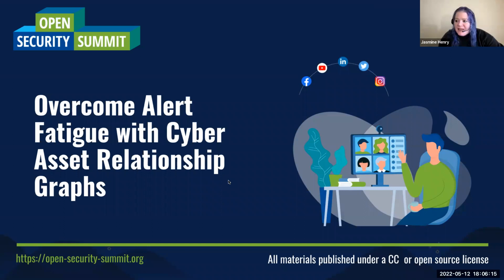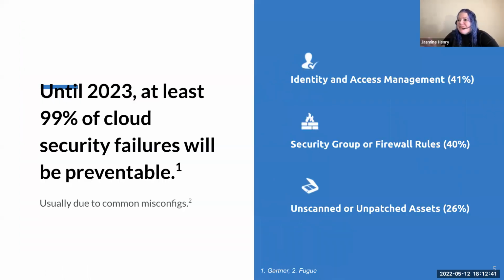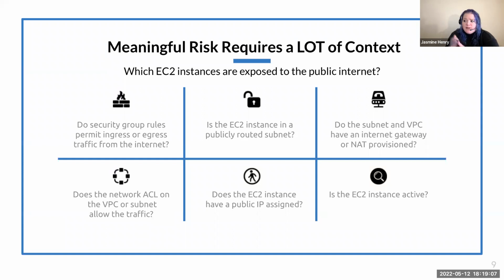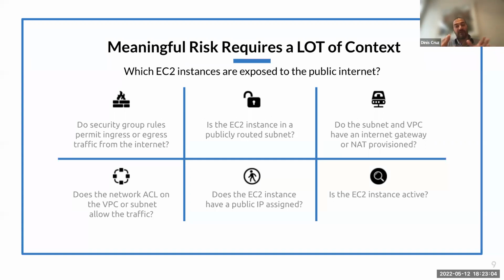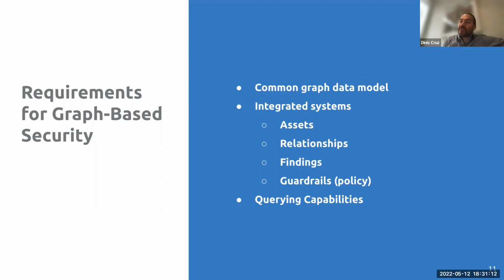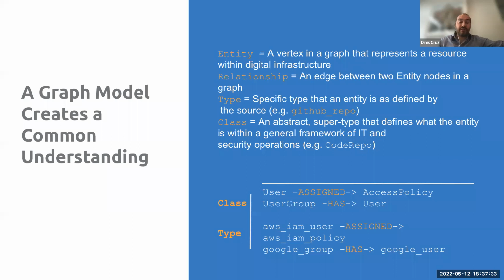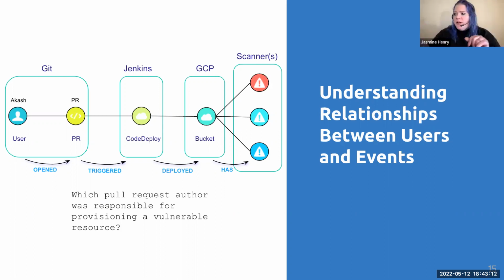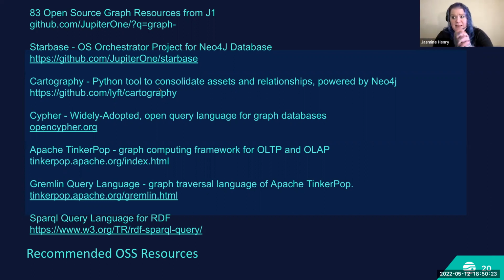Beat Alert Fatigue with Cyber Asset Relationship Graphs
Beat Alert Fatigue with Cyber Asset Relationship Graphs - 12th May 2022

By: Jasmine Henry